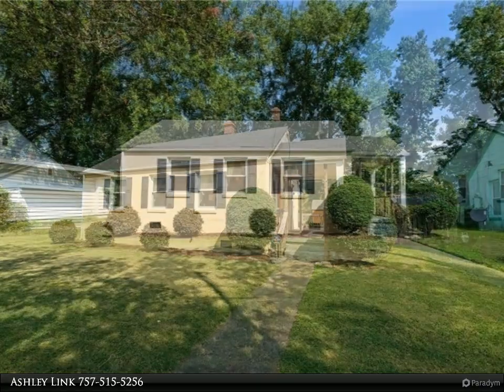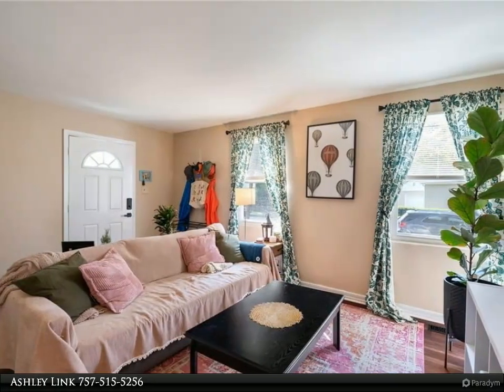Homes for Sale - 1468 Meads Road, Norfolk, VA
Welcome to the Sunny Side Cottage in sought-after Meadowbrook! This charming home offers a well-designed layout maximizing every inch of space. Recent upgrades include brand new LVP flooring, a newer HVAC system (2021), moisture barrier installed in 2022, and a tankless gas water heater (2023). Inside, discover a well appointed living room, comfortable bedrooms, and a stylish kitchen with updated cabinetry. Outside enjoy a wraparound deck and expansive backyard, ideal for gardening and relaxation, featuring a large storage shed. Per Norfolk zoning, adding driveway possible with permit approval. This move-in ready home is conveniently located near NAVSTA Norfolk, schools, entertainment, and interstates. 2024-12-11

1 full bath

Ashley Link
Berkshire Hathaway HomeServices RW Towne Realty